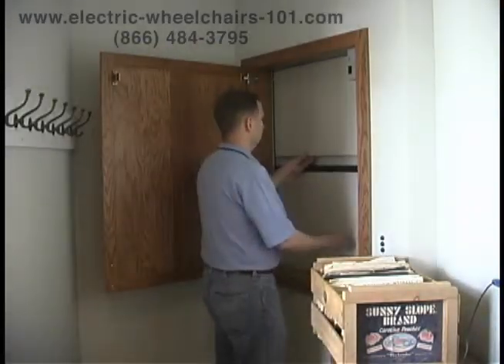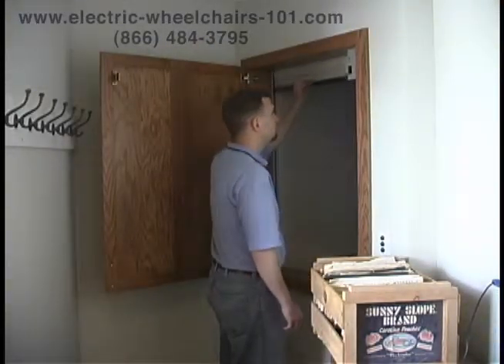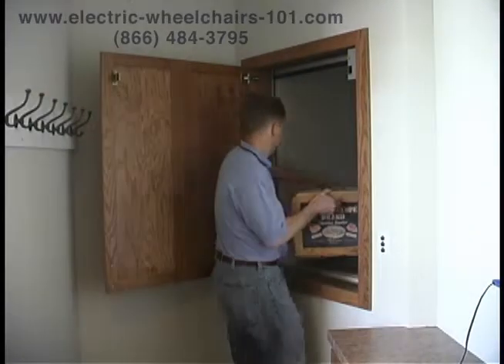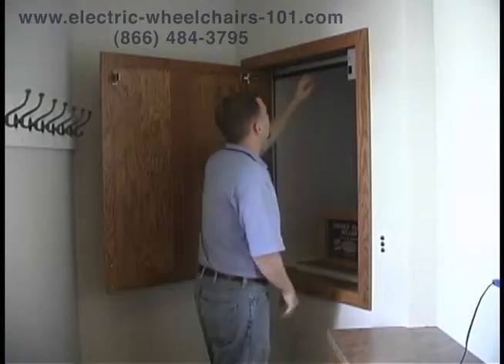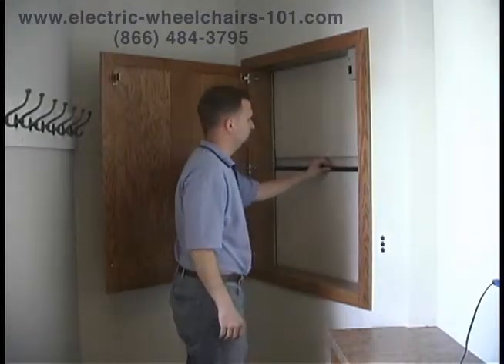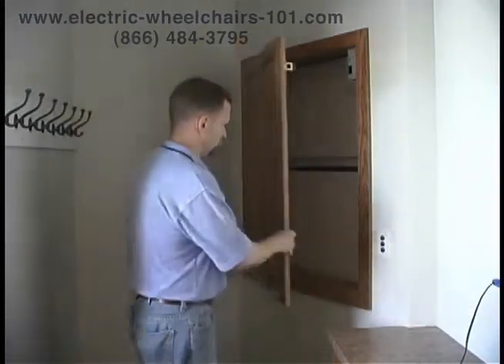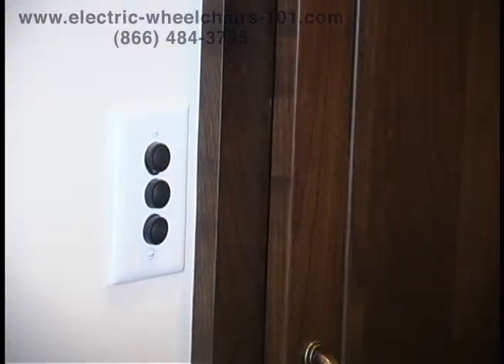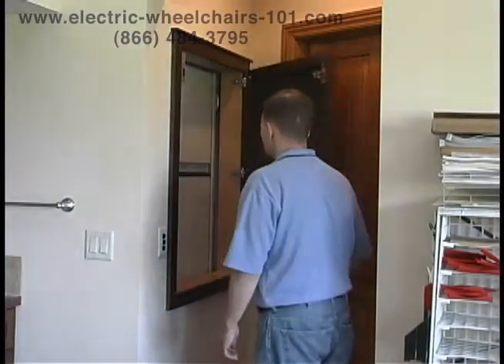The AmeriGlide Dumb Waiter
Electric Wheelchairs 101 shows you the latest product, in their long line of mobility products for the home, the AmeriGlide Express Dumbwaiter.